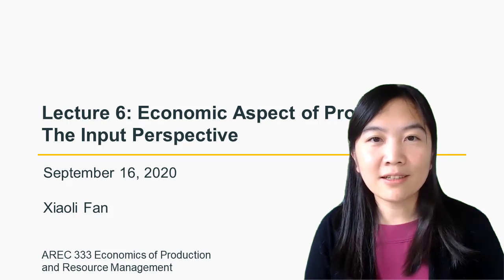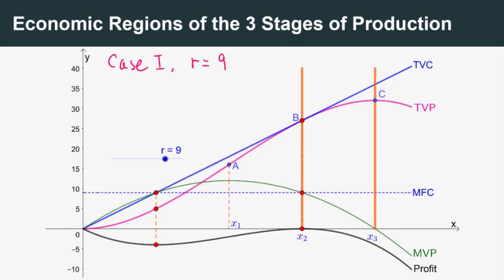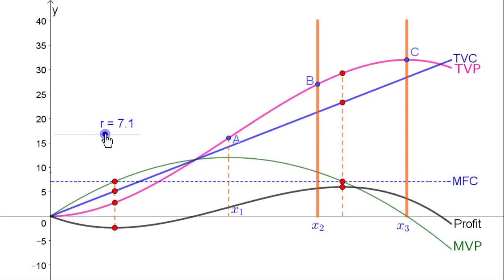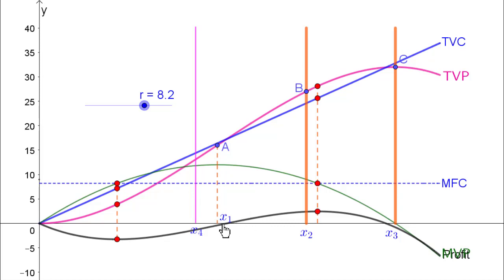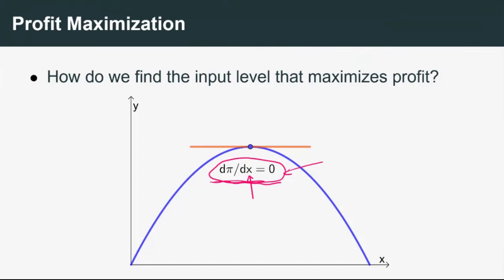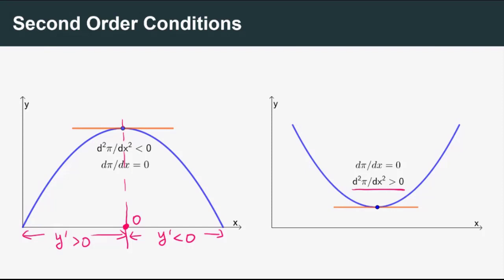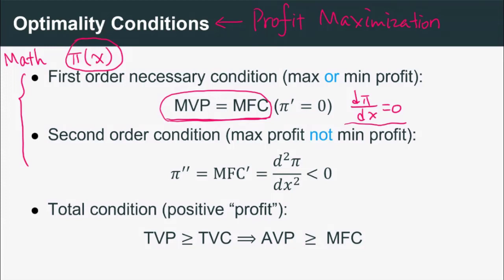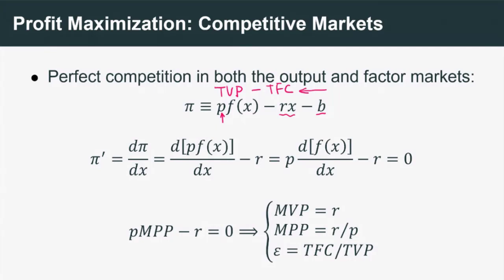Ualberta-AREC 333-2020-Production Economics-Lecture 6-Sep 16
Profit max conditions